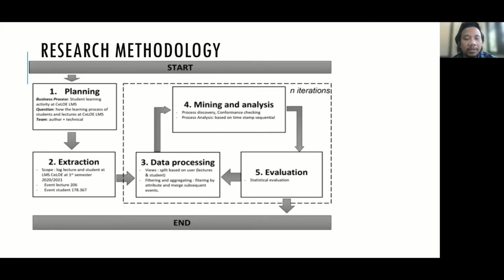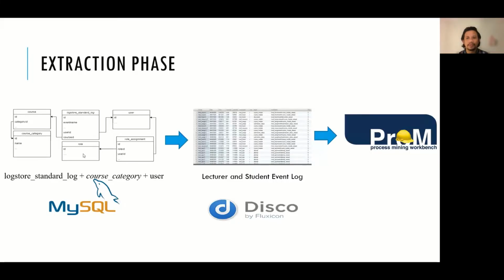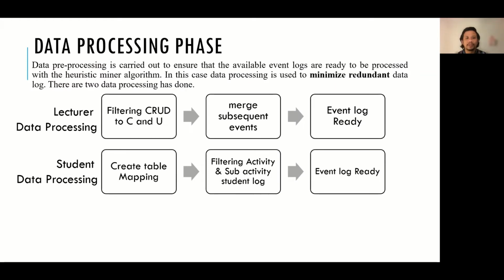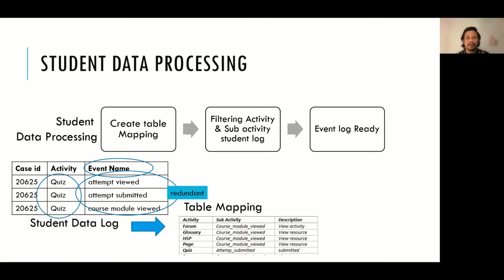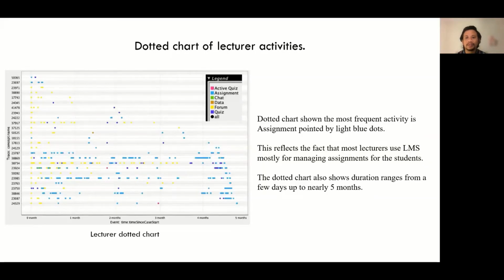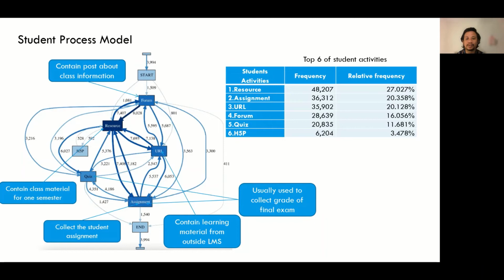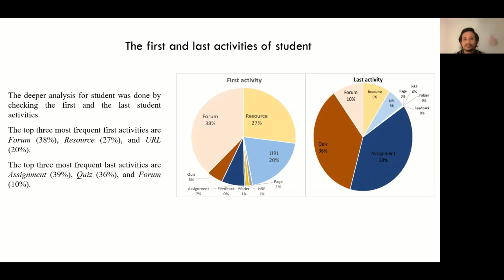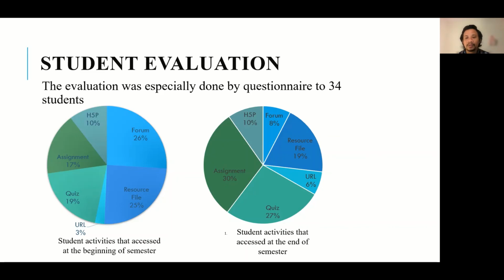full presentation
full presentation Gede Agung Ary Wisudiawan on ICACT2022 collaborate with Dr. Angelina Prima Kurniati from Telkom University:
00:00 Opening
00:54 Introduction
02:15 Research Methodology
04:37 Planning Phase
05:38 Extraction Phase
07:07 Column Mapping
07:56 Data Preprocessing Phase
09:45 Student Data Processing
10:49 Mining and Analyzing Phase
11:49 Lecturer Process Model
13:00 Dotted Chart of Lecturer Activity
13:40 First and Last Lecturer Activity
14:35 Student Process Model
16:00 Trace variant diagram of student activity
17:10 The First and Last Activity of Students
18:25 Evaluation
20:20 Student Evaluation
21:40 Conclusion